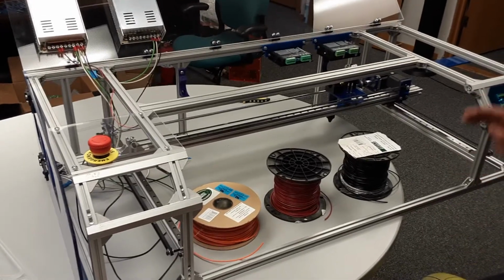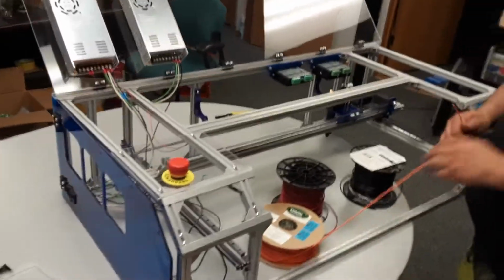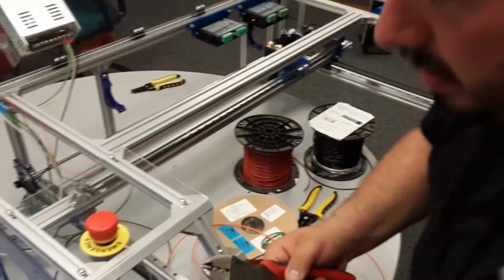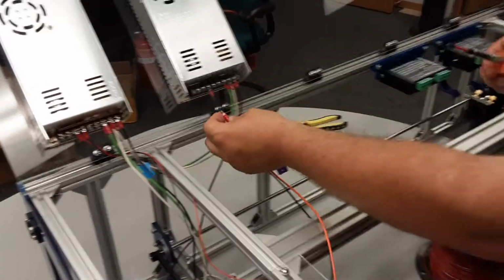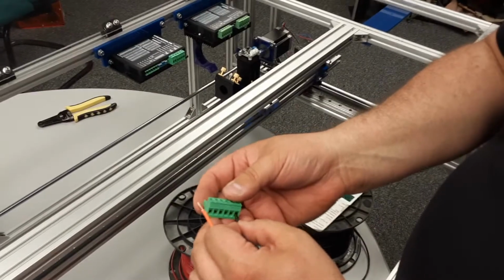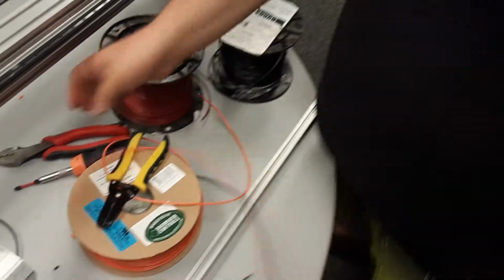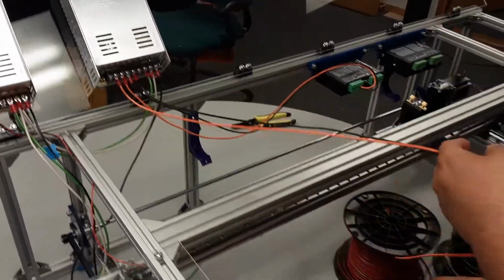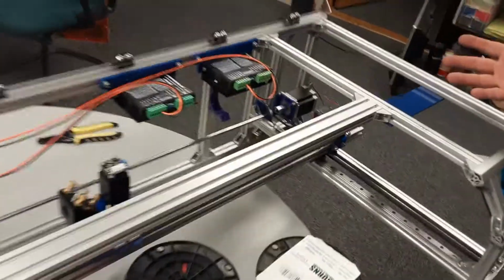C02 Wiring 6 - Stepper Driver Power